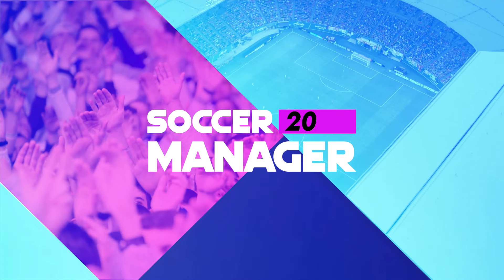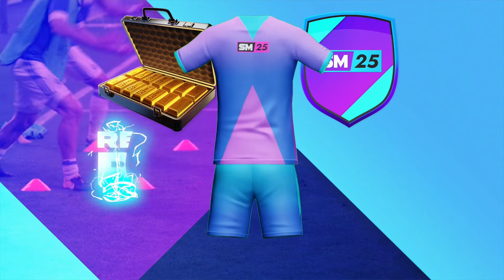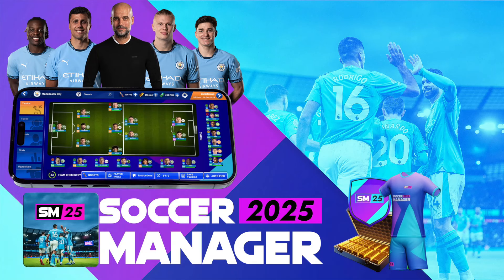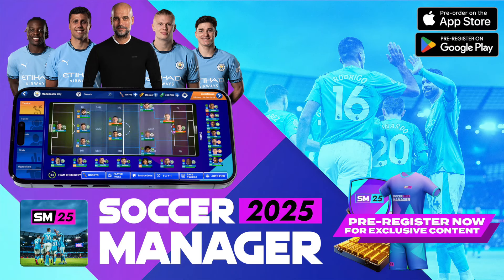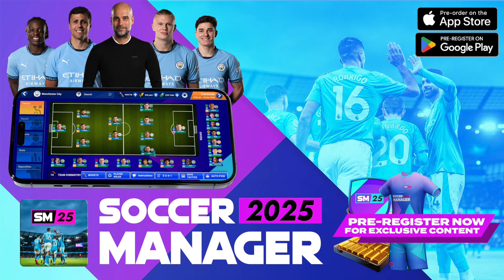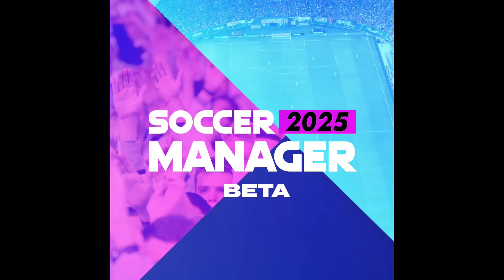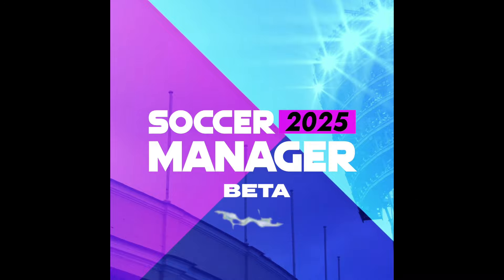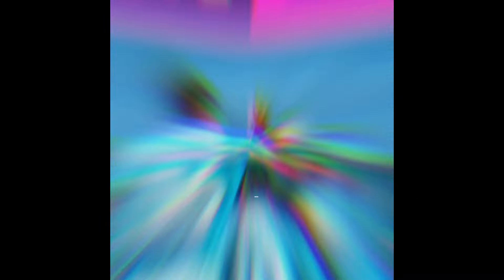Pre-registration for Soccer Manager 2025 is now live!!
Do you want to play Soccer Manager 2025 and learn quickly and efficiently? Tactics, wonderkids, soccer manager 2025 news on this channel!